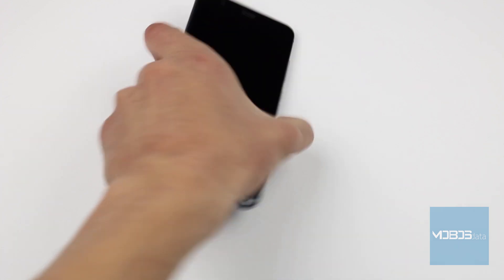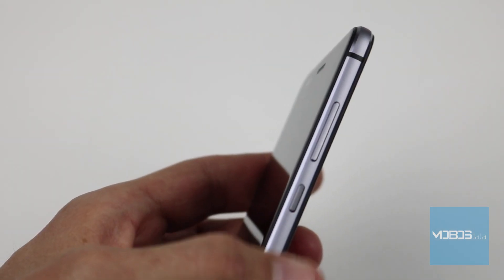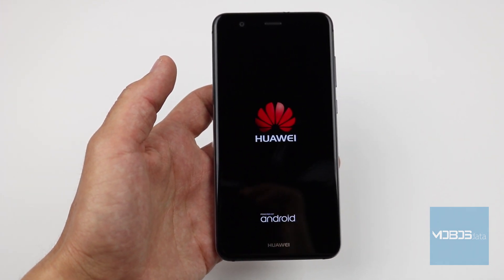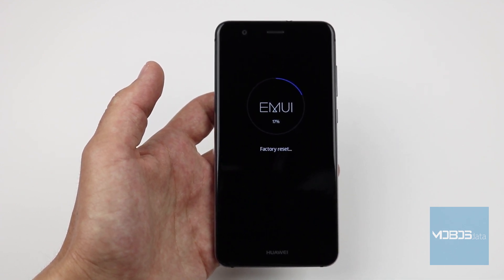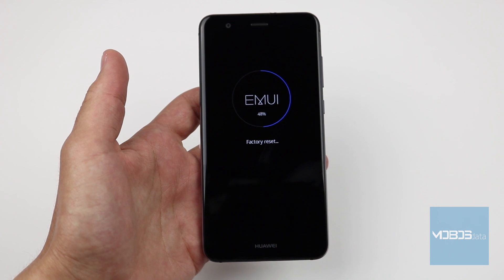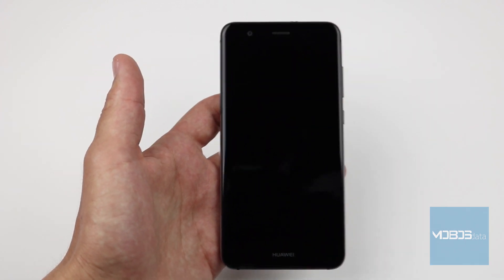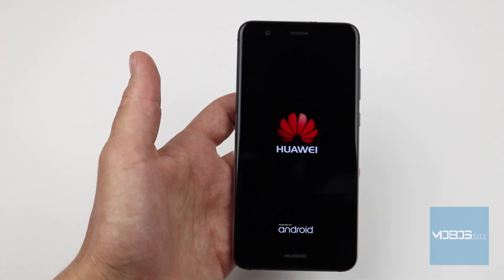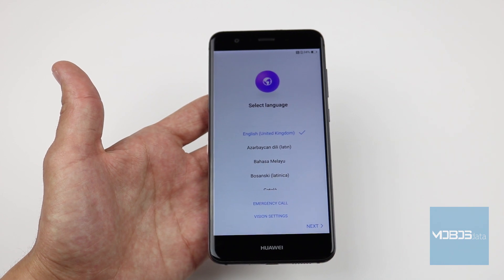Huawei P10 Lite Hard reset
Your Huawei P10 Lite started to heat up? It reboots randomly, or it is simply overloaded so the slowdown is noticeable? You bought a used device that still has some data left over from the previous owner and you want them removed in a quick and safe manner? Perhaps the easiest solution many problems including these is to give your Huawei P10 Lite a – HARD RESET. Next to the typical reset from the Setting menu, there is also a way that doesn’t require the OS to be fully running. On the Huawei P10 Lite it is executed like this:

Vol UP + Power Button

See you!